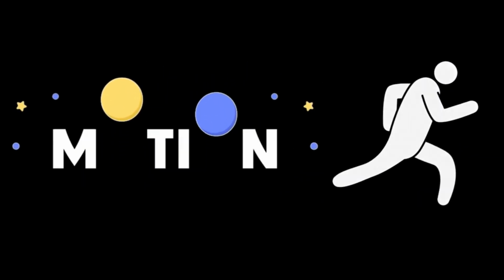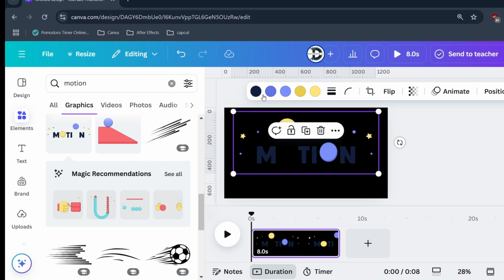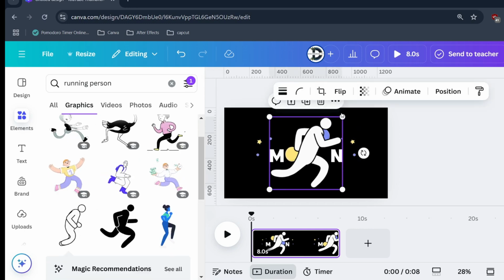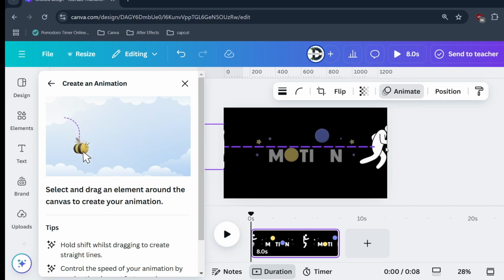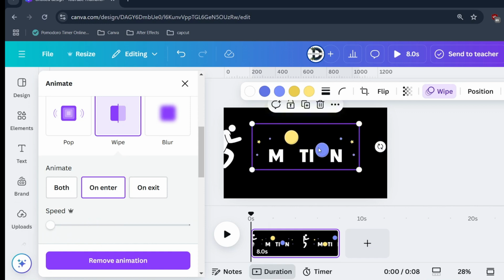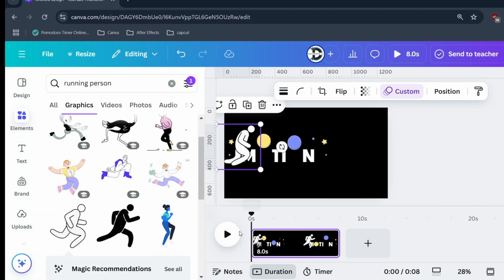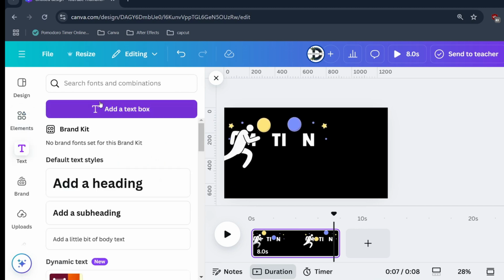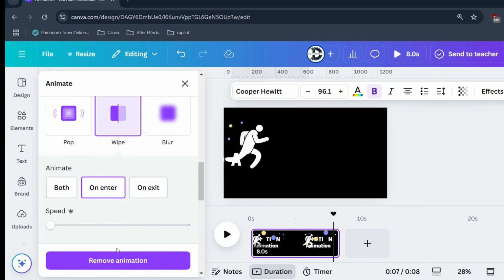How to Reveal Text Behind Objects in Canva | Master Motion Animation!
Want to create stunning motion animations in Canva? Learn how to reveal text behind objects with this step-by-step tutorial! Whether you're a beginner or a Canva enthusiast, this technique will elevate your designs and make your content stand out.

In this video, you'll discover:
✅ How to use Canva's animation tools effectively
✅ Tips for layering objects and text seamlessly
✅ Creative hacks to enhance your animations

Don’t miss out on this easy-to-follow guide! 🎨✨